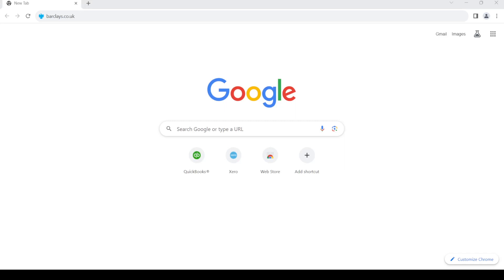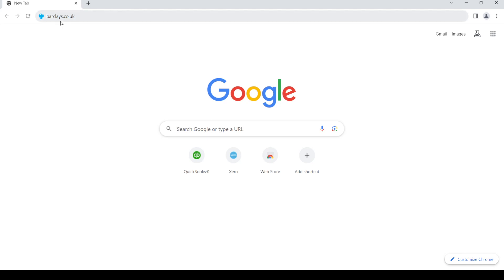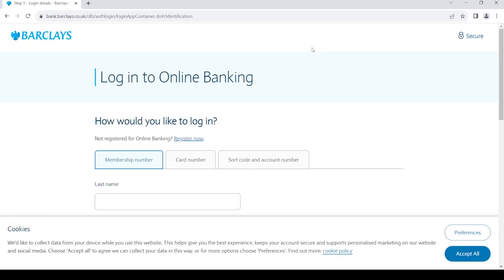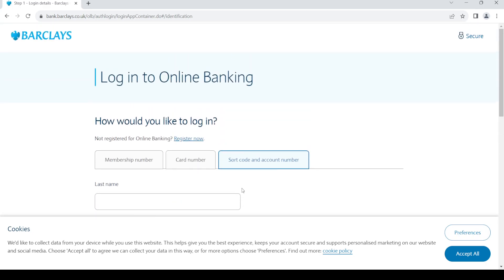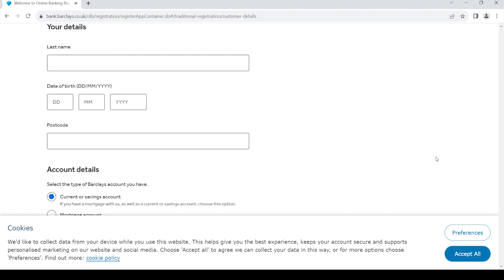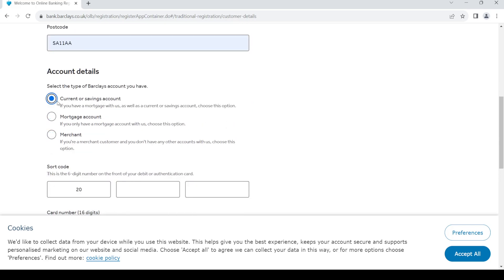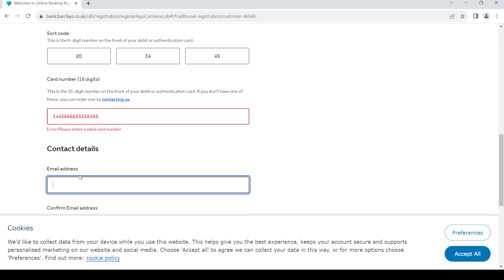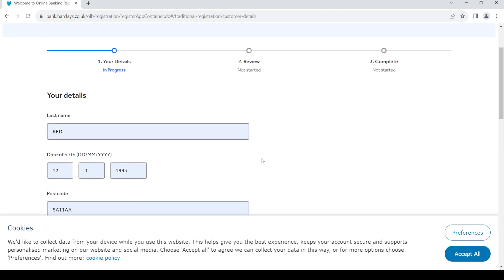✅ How To Sign into Barclays Bank UK Account (Full Guide)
Unlock the full potential of Barclays Bank UK with this comprehensive guide on signing into your account. This step-by-step tutorial provides insights into the Barclays Bank UK login process, ensuring you have a seamless experience navigating the platform. Whether you're new to Barclays Bank UK or a seasoned user, watch now to make the most of your account!

 • Full guide on signing into your Barclays Bank UK account
 • Step-by-step tutorial for a seamless login process
 • Tips and tricks for optimizing your Barclays Bank UK experience